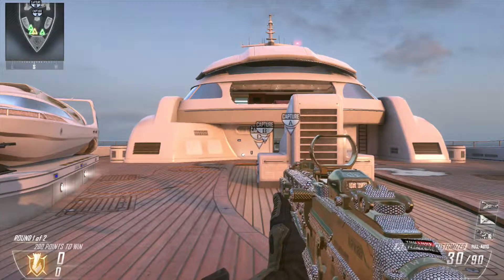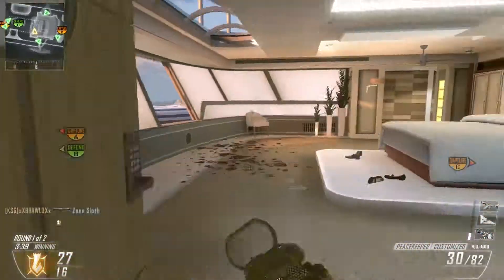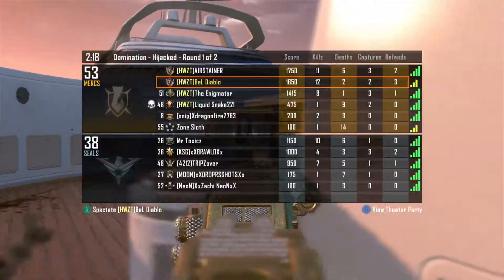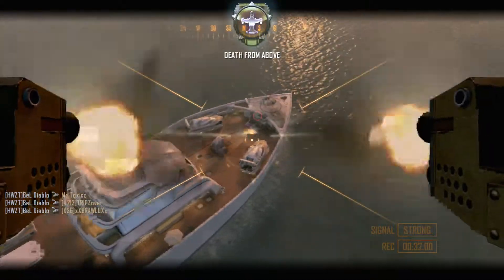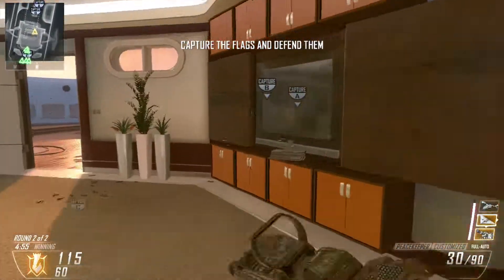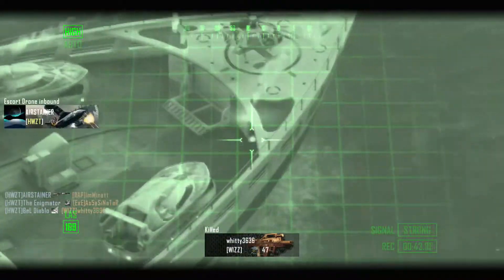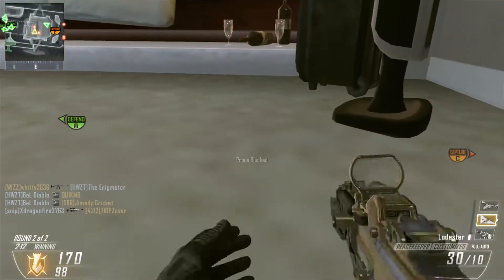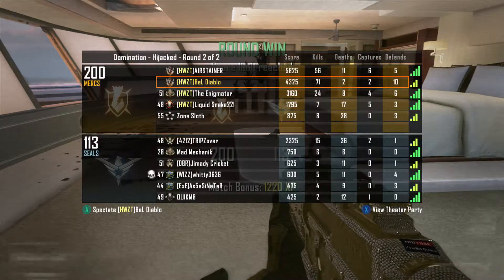Black Ops 2 Gameplay Breakdown - Hijacked 72/2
A break down of how i play on Hijacked.